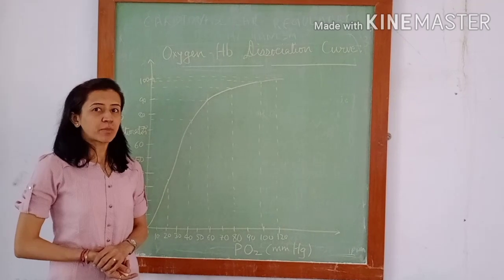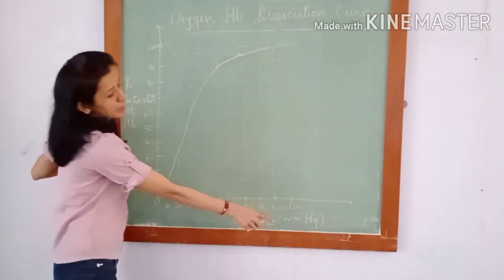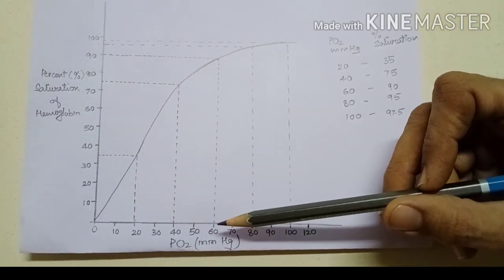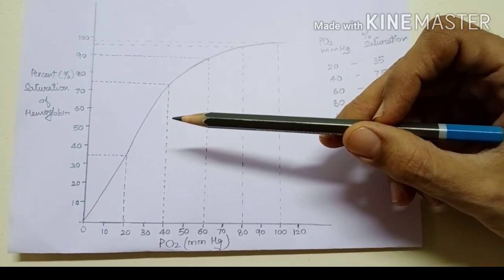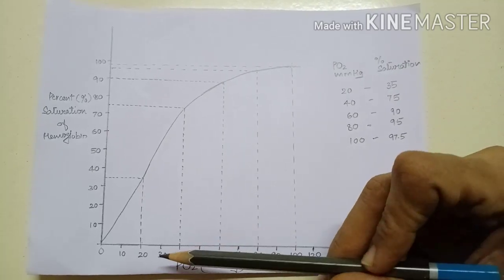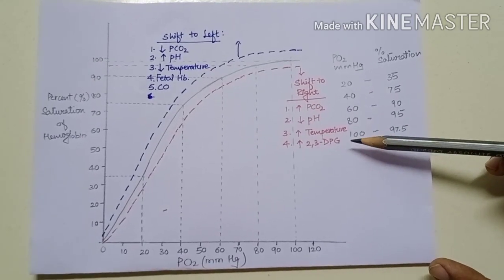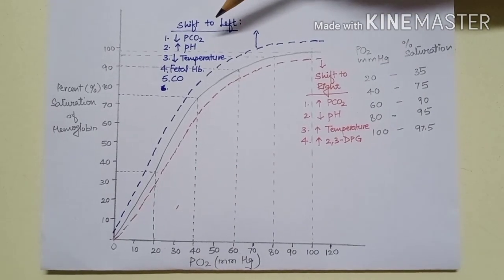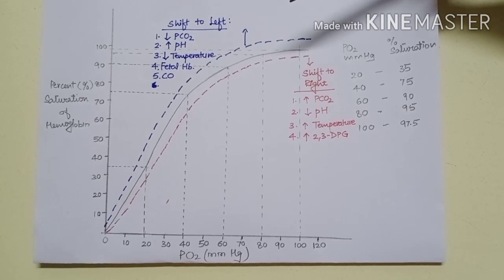Oxygen Hb dissociation curve | Understanding Graph | Respiratory System